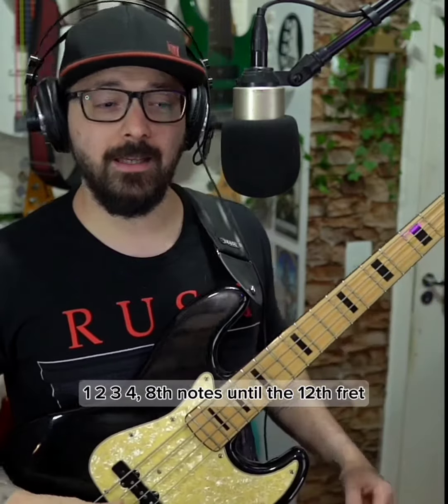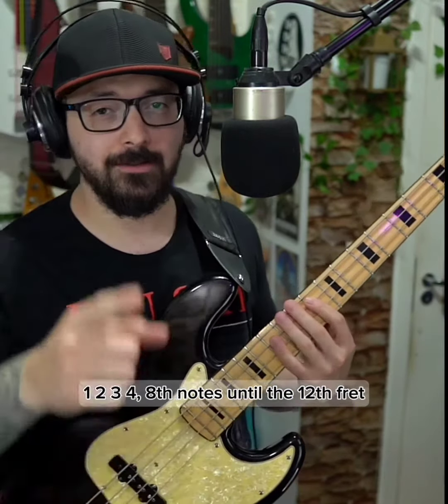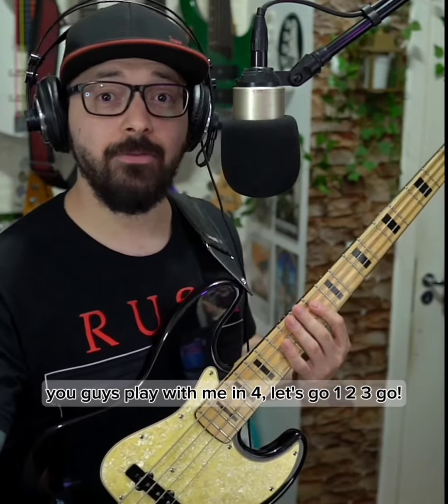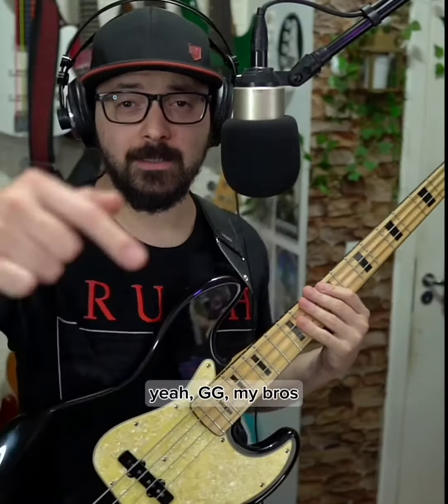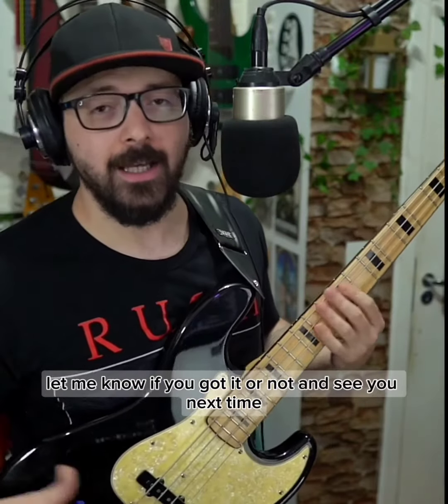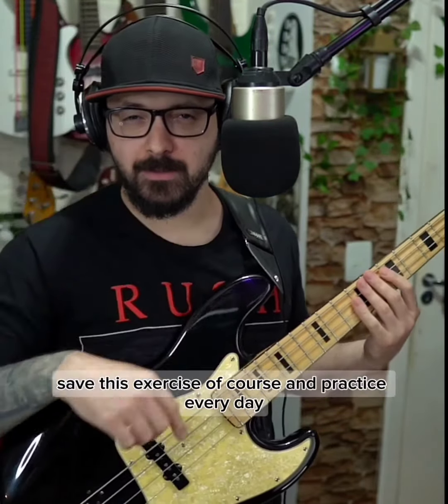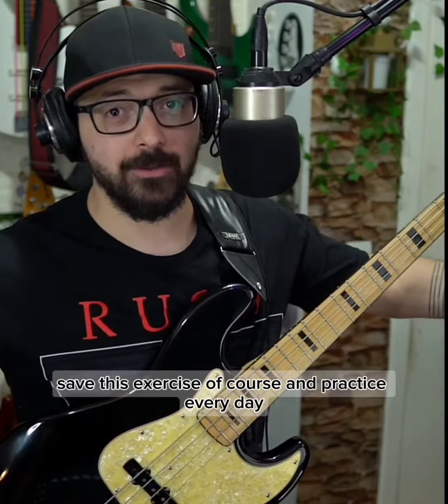1234 205 bpm 8th notes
Save this exercise and practice everyday with me until you get comfortable 🔥

Share to reach more bass bros around the world 🌎

Appreciate and happy practice! 🙌😁